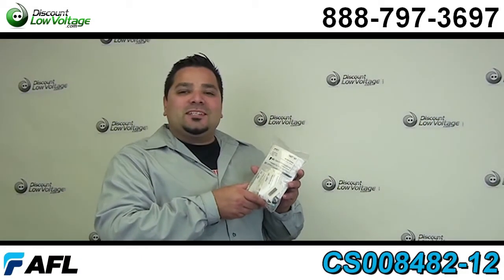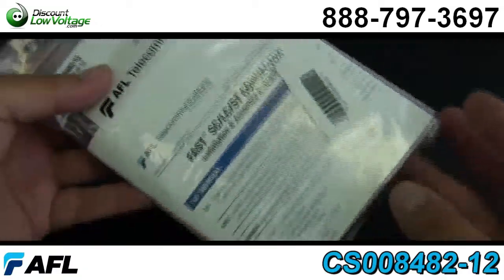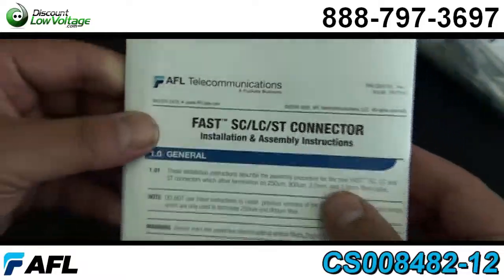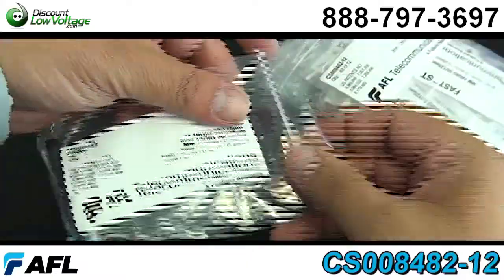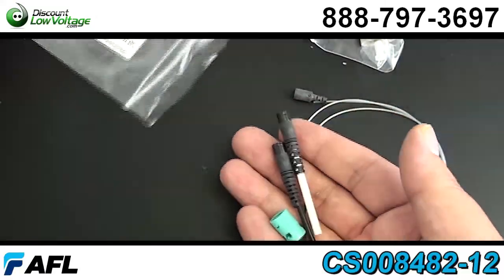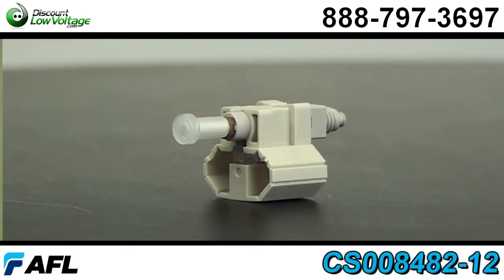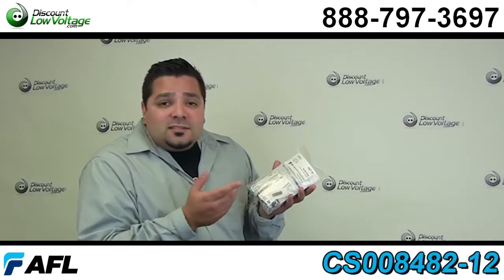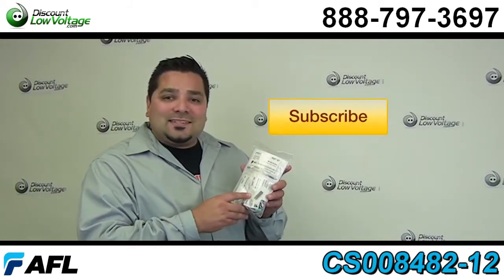AFL FAST CS008482-12 ST 10 Gigabit Ethernet Fiber Optic Connector